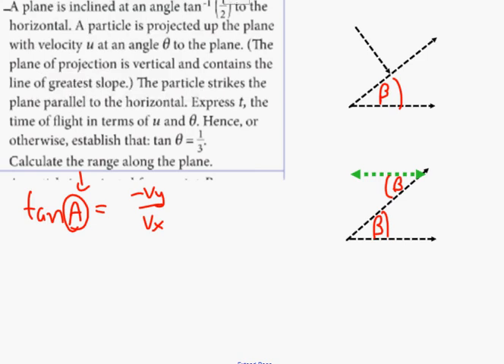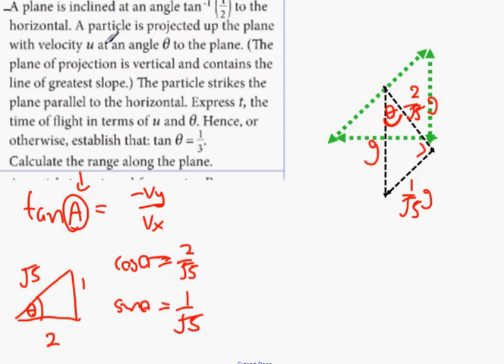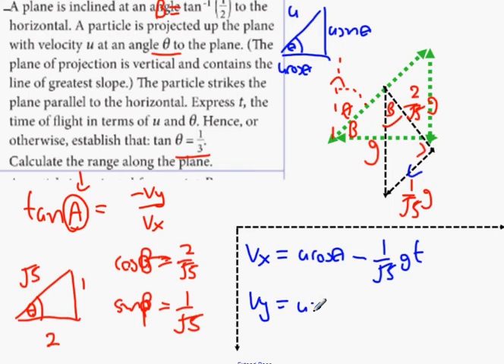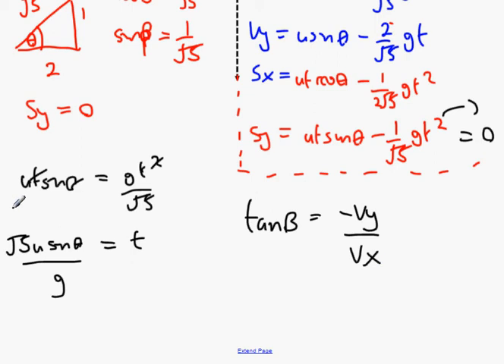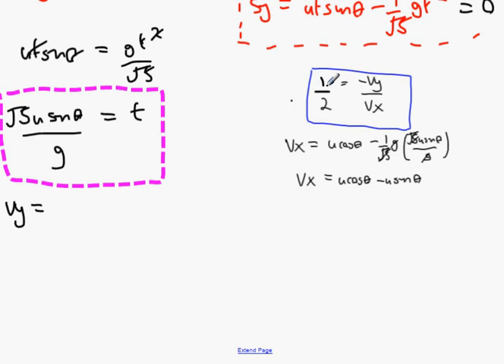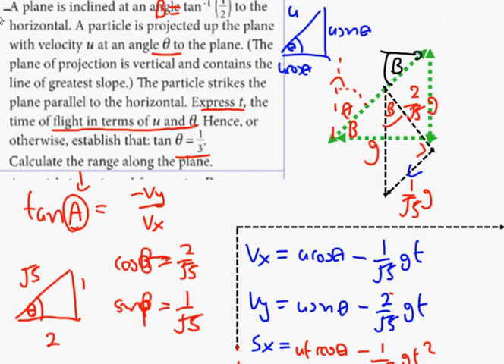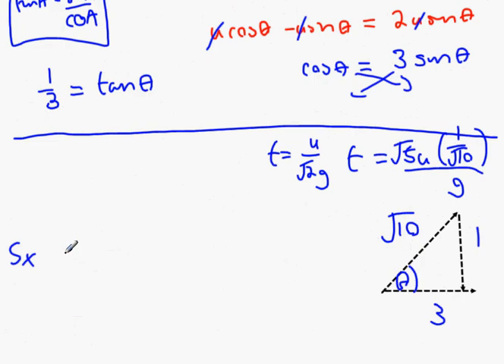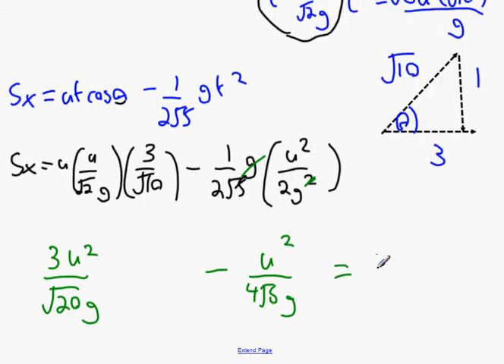5app 10C q6